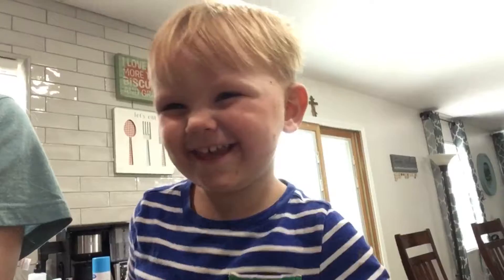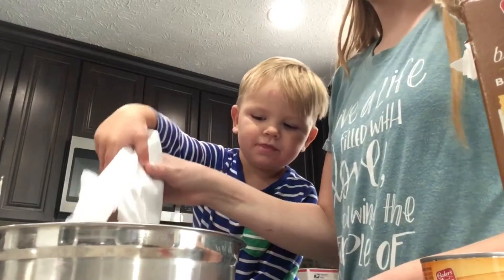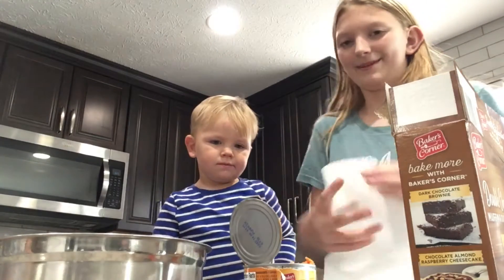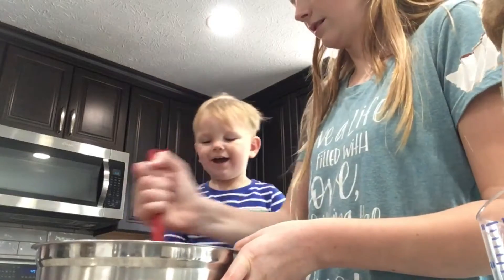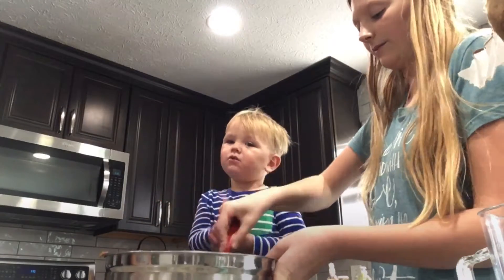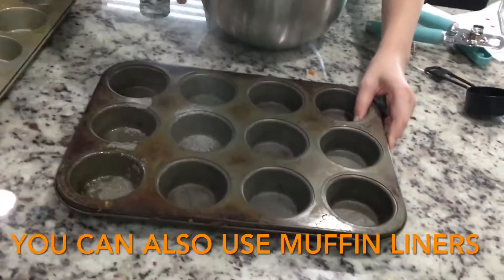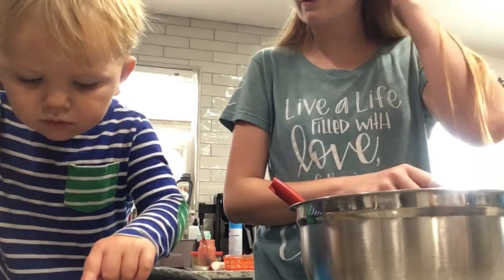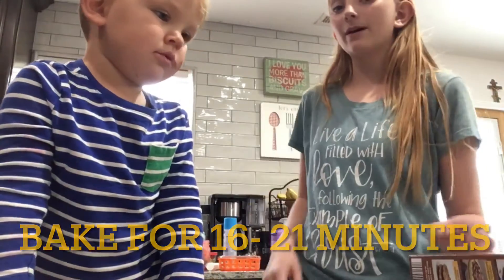How to make pumpkin chocolate muffins with Henry!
Making muffins with Henry! Here is the recipe…

1 box of chocolate muffin mix
1 can of pumpkin
1 cup of water